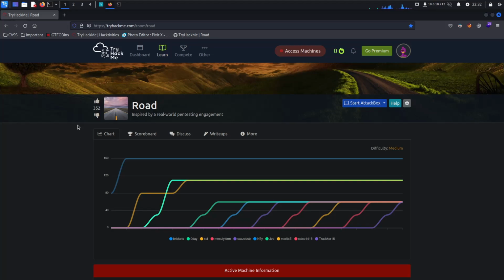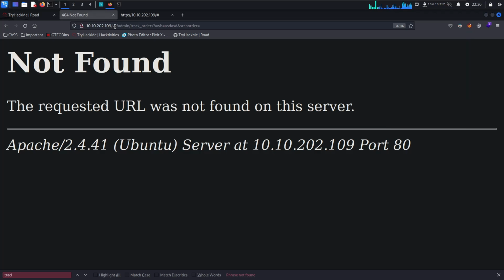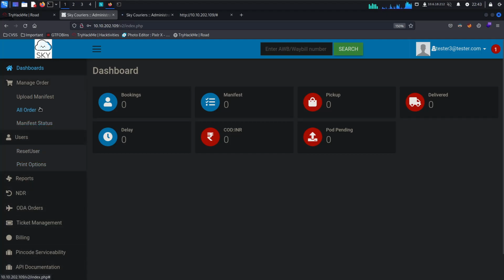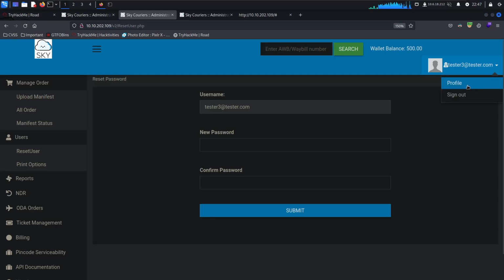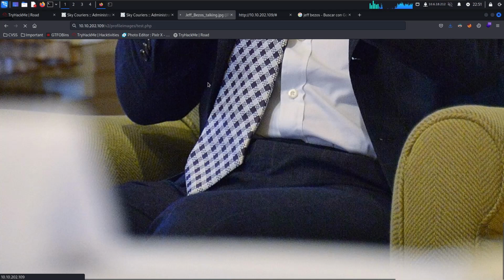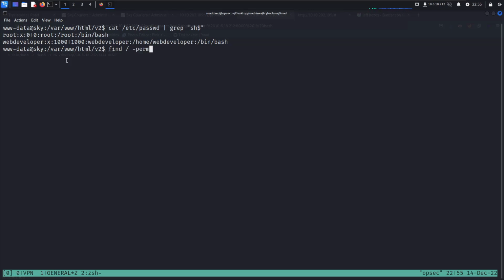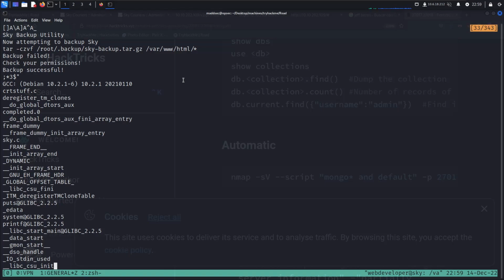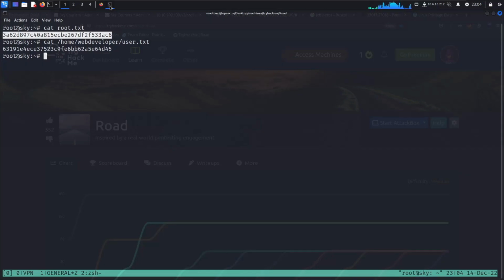[TryHackMe] Road | Walkthrough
Road from TryHackMe.

Walkthrough
Writeup
Write-up